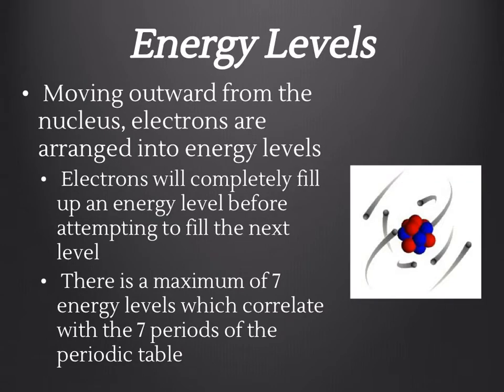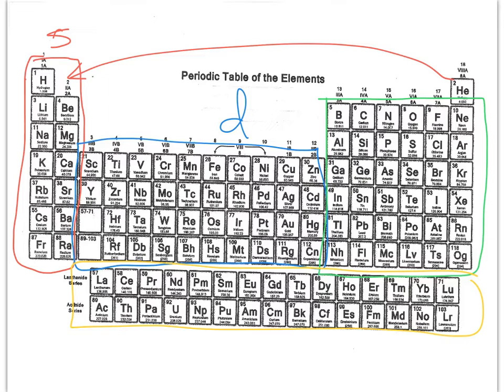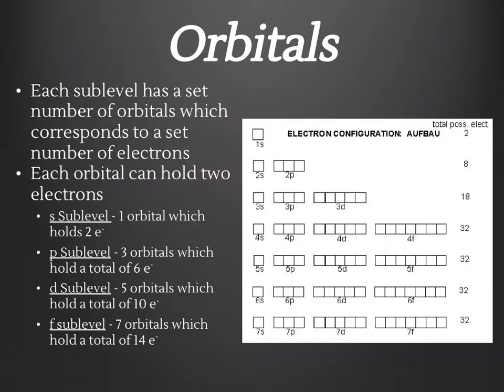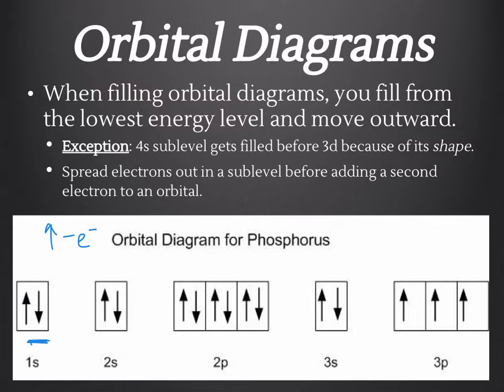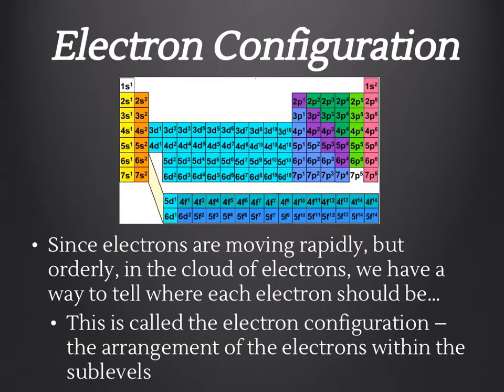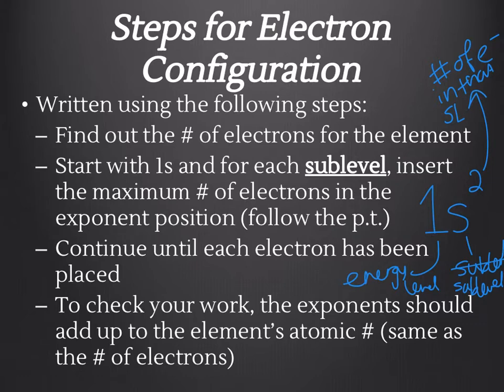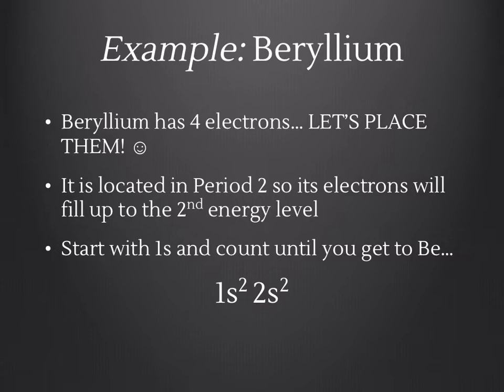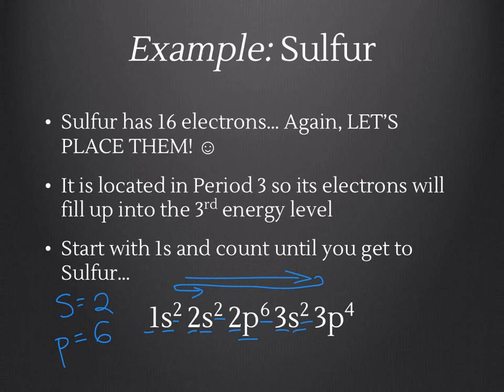Unit 1, Sec 4